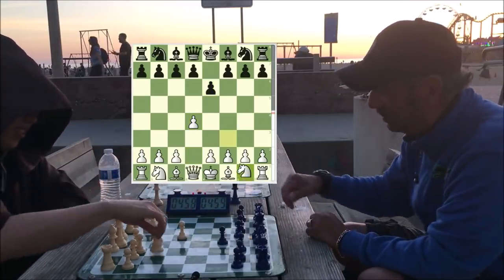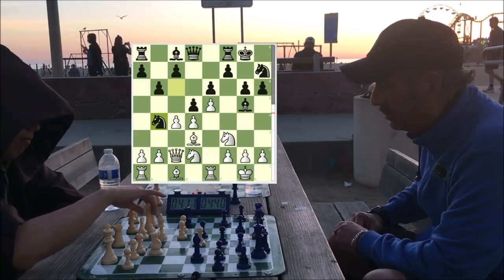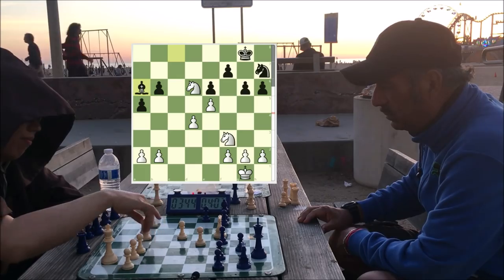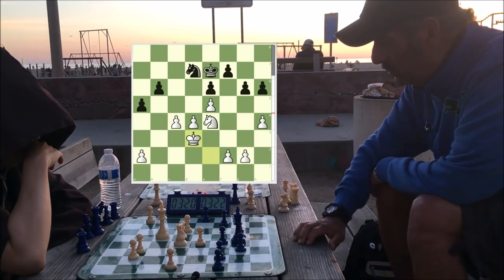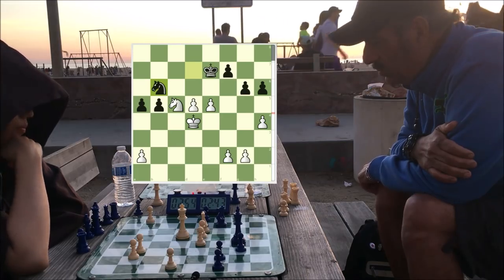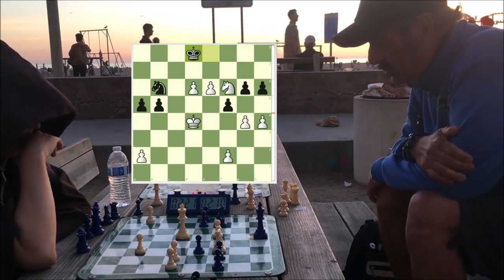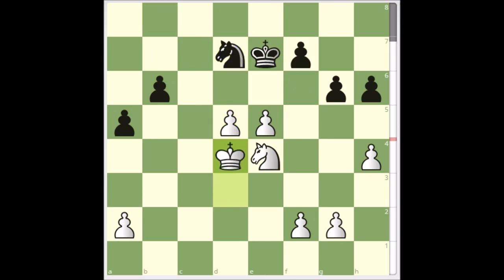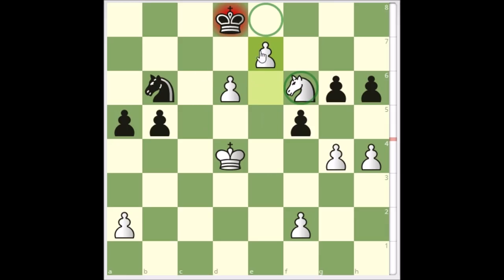"Speedy" Sam Turns This Game Into A Grinder!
Don't like playing grinding games...